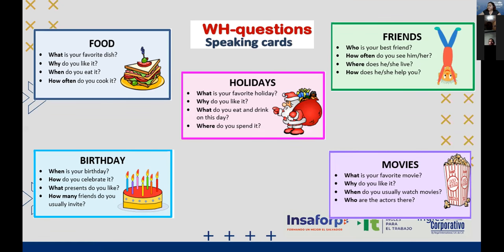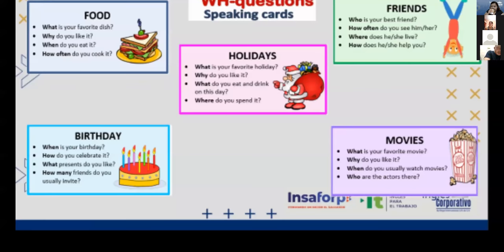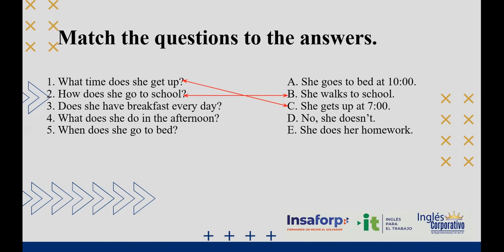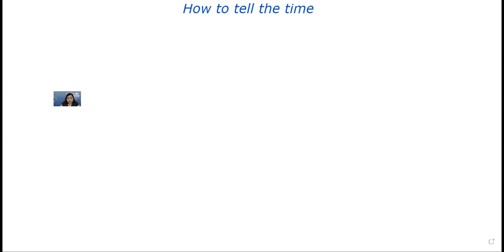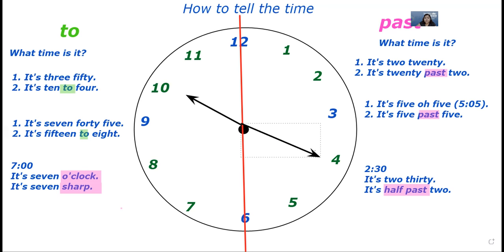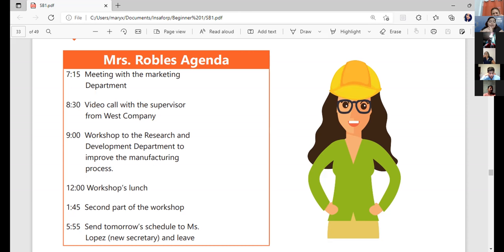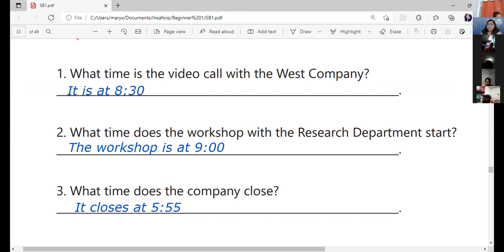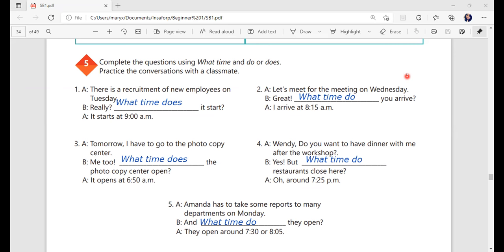Ingles Corporativo-Videoconferencia #14 How to use prepositions of time